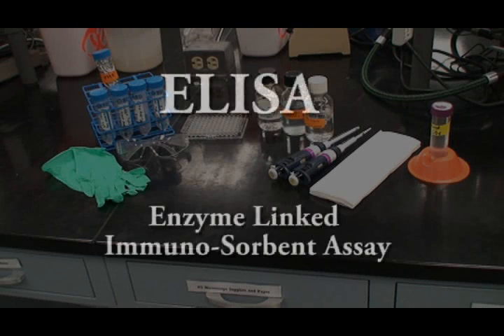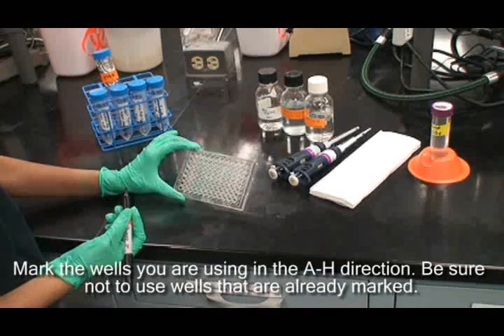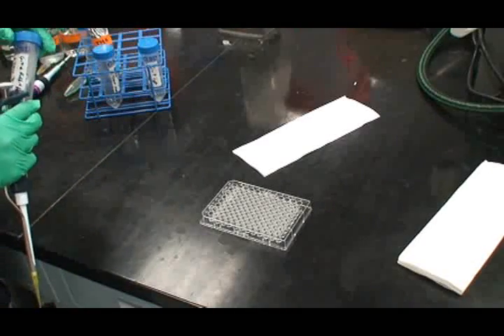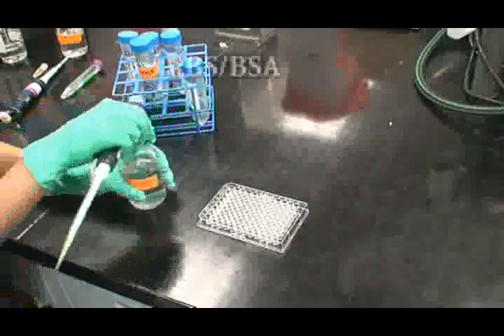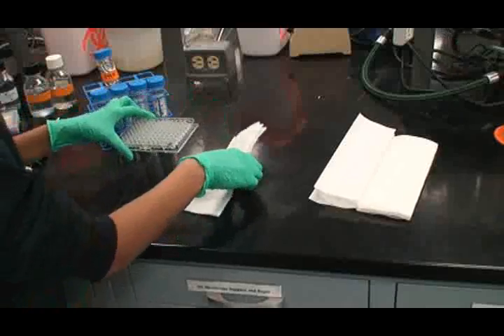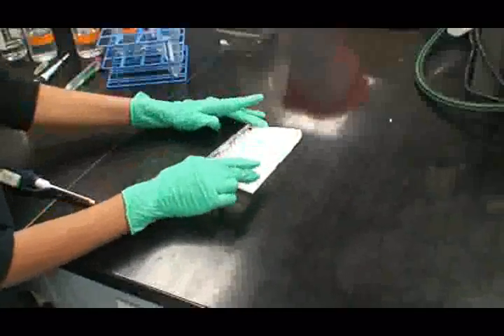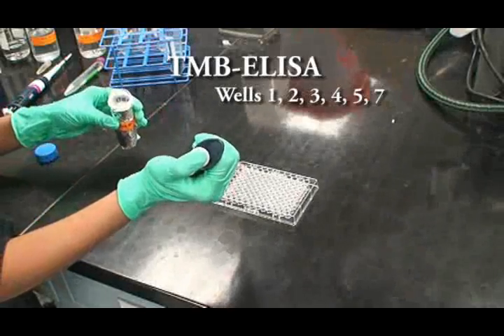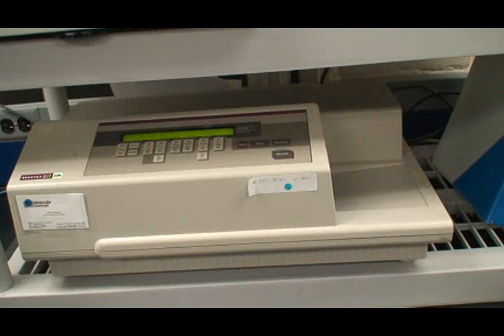ELISA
While this video follows a specific protocol that includes an ELISA, watching this video may provide some insight about how such an assay works or how to carry out one.

Please leave any comments if this was useful or if it needs work.